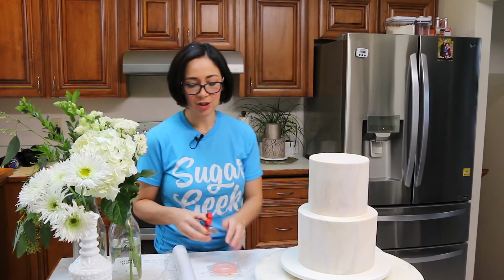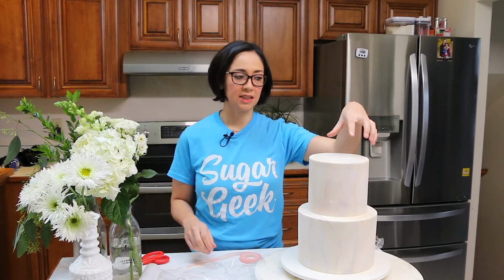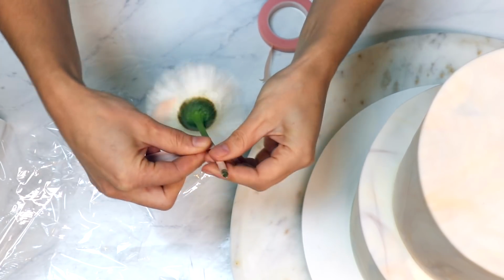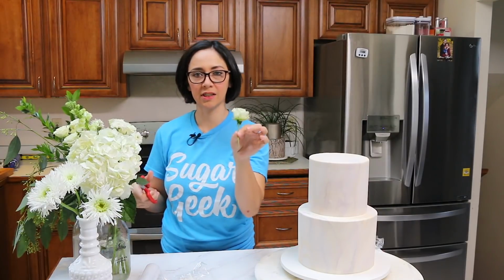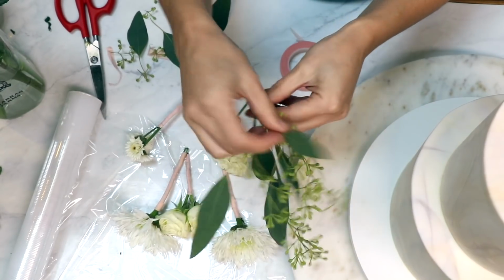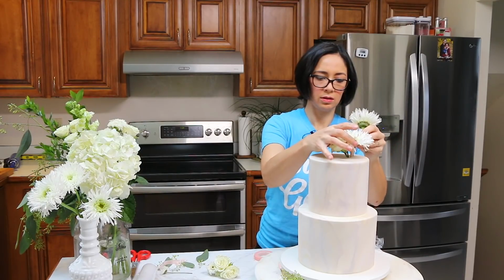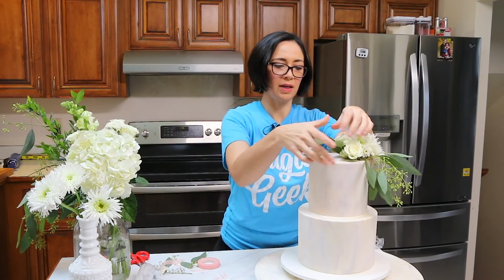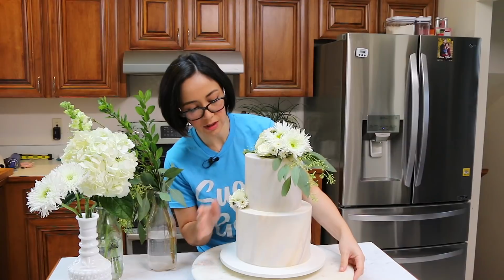How to Add Fresh Flowers to Your Wedding Cake